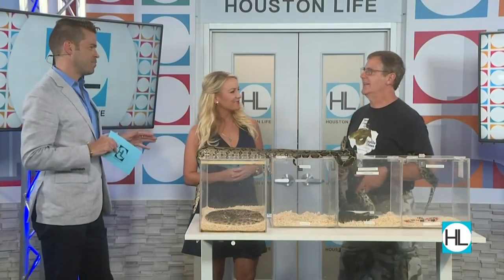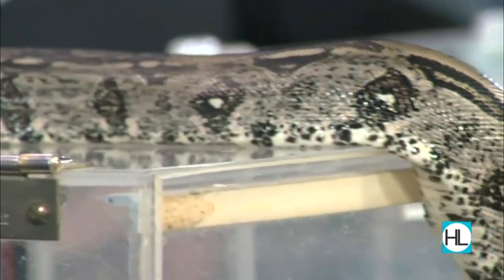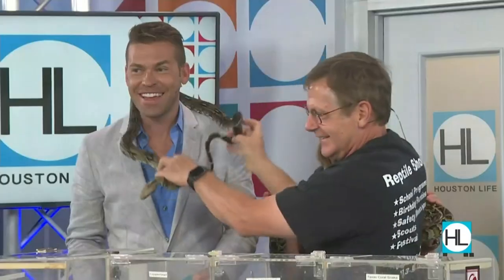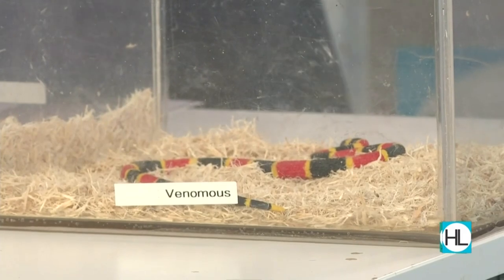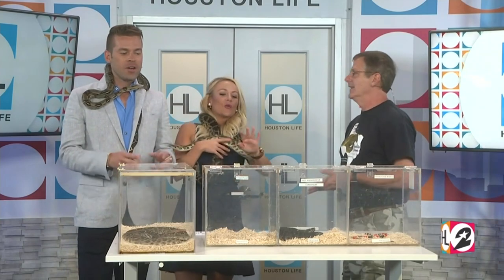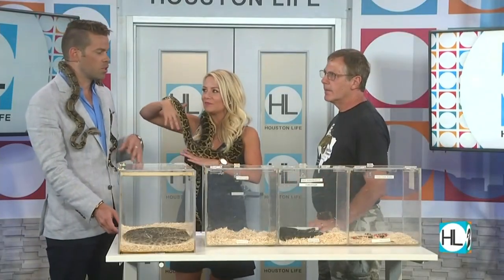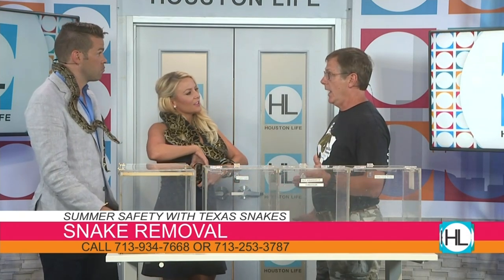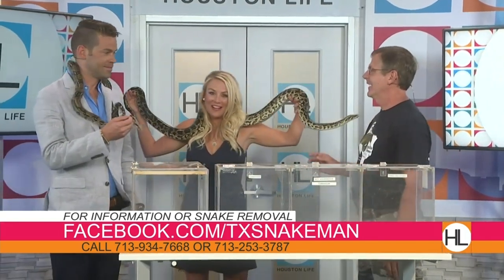Summer snake safety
Learn about the different types of snakes seen in our area.